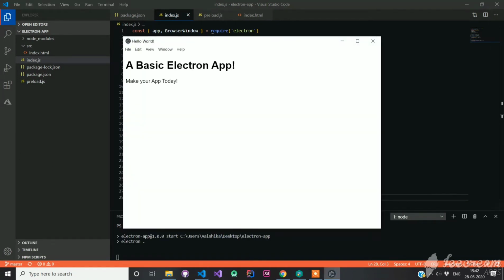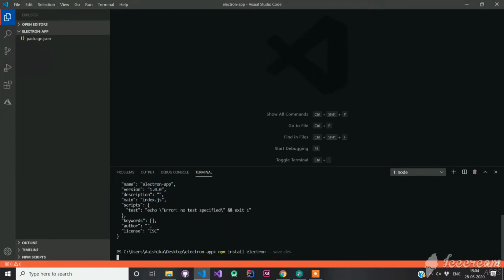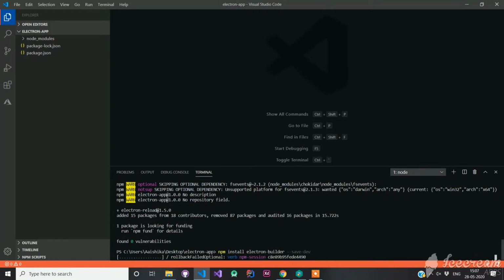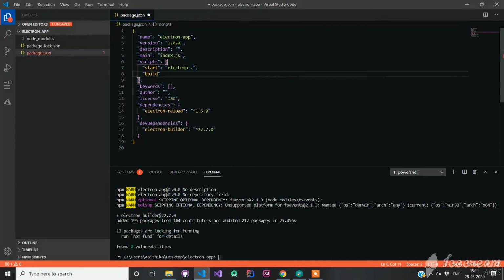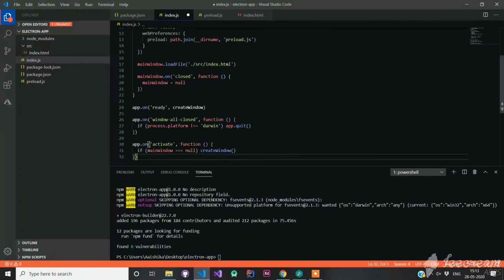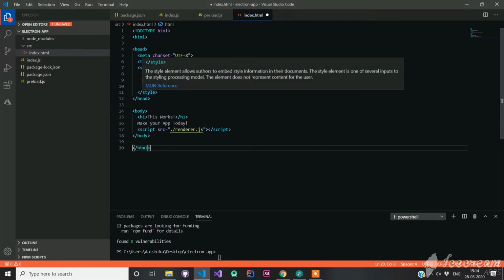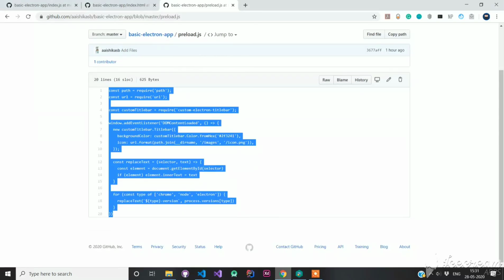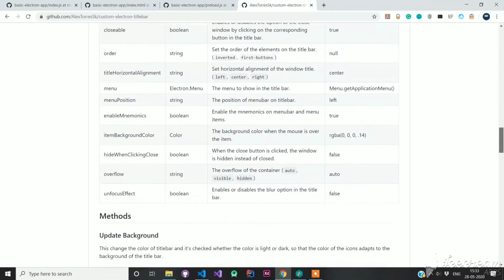JavaScript Resume Project | Desktop App w/ Custom Title Bar Part 1 | Electron.js | Aaishika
Let's take a look at how you can create a Desktop Application using Electron with a Custom Titlebar! 🚀 Some popular examples of apps built using Electron are Slack, Visual Studio Code, and WhatsApp!

Commands:
npm init -y (To initialize directory)
npm install electron electron-reload electron-builder custom-electron-titlebar --save-dev (Load required Packages)
npm start (Run Electron App)

Resources:
GitHub Repository with Code for index.js, preload.js: